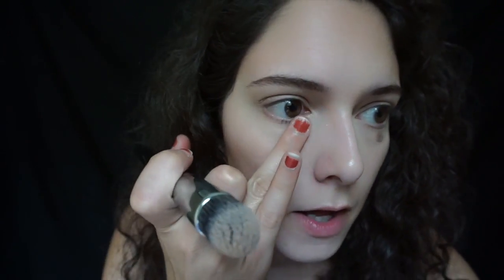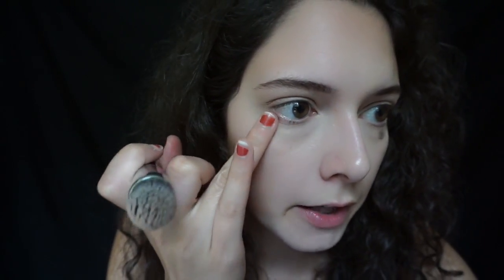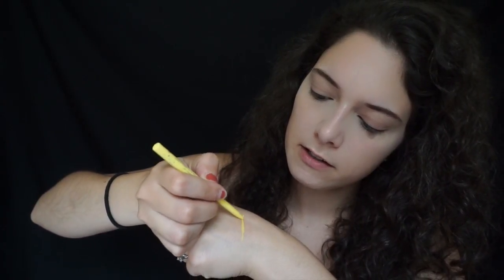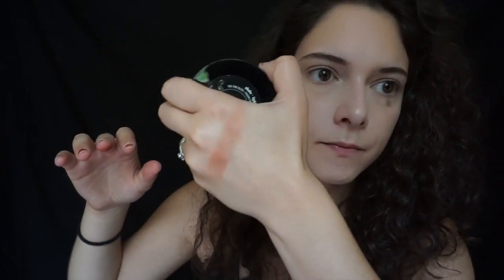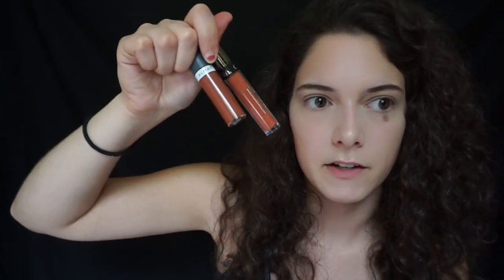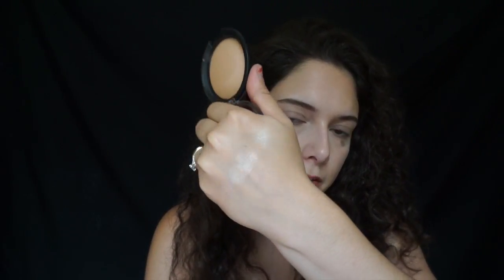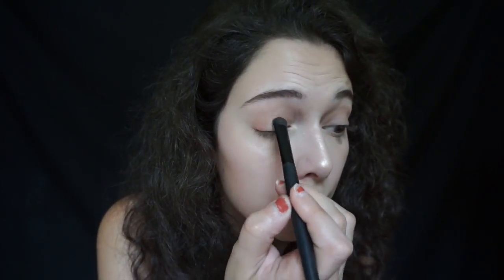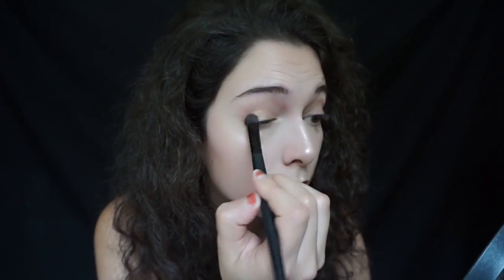HUGE Makeup Haul | Try On + First Impressions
Hey guys! This video is a HUGE makeup haul! I am also trying out some of the products on my face and giving you my thoughts and first impressions. Please excuse how crazy I look in the beginning and how wild my hair looks today, hehe!
Hope you enjoy! Please Subscribeeeeeee!! xoxo

Products mentioned:
NYX Hydra Touch Brightening Pencil, Pink
OFRA Long Lasting Liquid Lipstick, Sao Paolo & Miami Fever
Stila Smudge Stick Waterproof Eyeliner, Canary
Kat Von D Shade & Light Blush, Sid & Nancy and Hansel & Gretel
Wet n' Wild Color Icon Blush, Pearlescent Pink and Mellow Wine
Rimmel Kate Nudes Lipstick, 45
Flower Beauty Lip Lacquer, Pink About You
Almay Color + Care Liquid Lip Balm, Truffle Kiss
Essence Pure Nude Highlight, Be My Highlight 10
OPI Nail Polish, Its a Piazza Cake, Yank My Doodle, Lost in Lombard, Squeaker of the House
Sally Hanson Complete Salon Manicure, Pat on the Black
Sally Hanson Miracle Gel, Take a Plunge & Top Coat
Makeup Geek Shadow, Poppy & Peach Smoothie
Philosophy Body Wash, Beach Girl
Real Techniques Setting Brush
Makeup Geek x Kathleenlight Highlighter Palette
Elf Matte Lip Color, Nearly Nude
Elf Baked Blush, Pinktastic
Elf Studio Blush, Peachy Keen
Elf Shimmering Facial Whip, Spotlight

Thanks soooooo much!